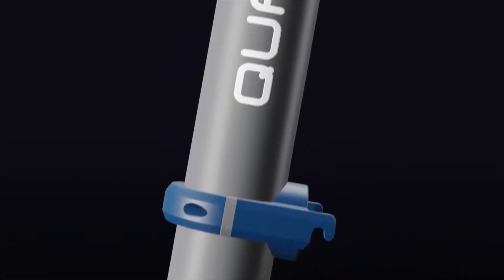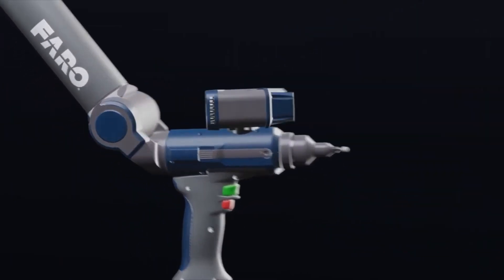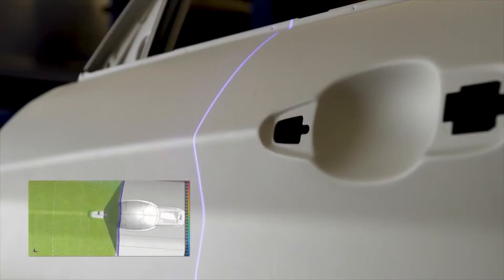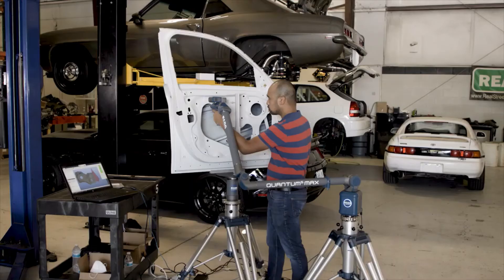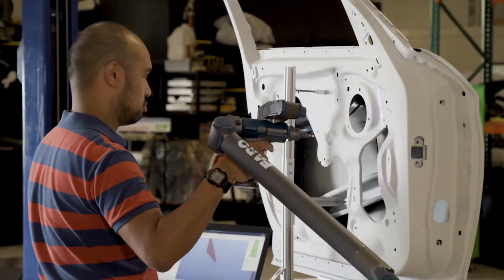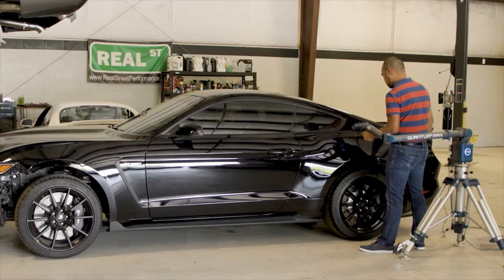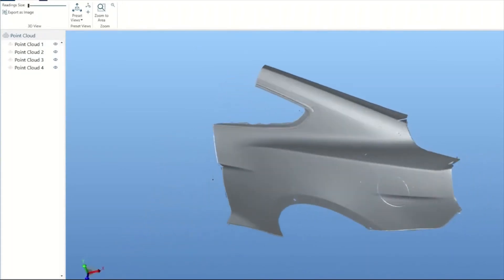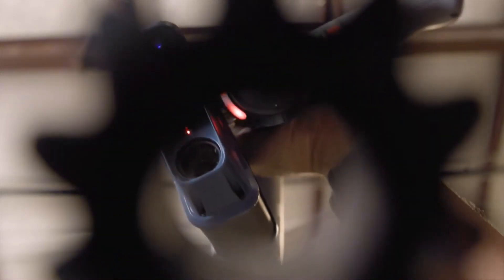Faro Technologies - Quantum Max ScanArm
Découvrez le nouveau ScanArm Quantum Max ! Débloquez la puissance de la vitesse, de la précision et de la couverture avec des LLP interchangeables à chaud qui permettent une inspection rapide et précise.
Ce bras de mesure portable de nouvelle génération maximise la valeur et la productivité de plus de 30 %, permet un meilleur accès aux endroits difficiles à atteindre et est entièrement compatible avec le logiciel FARO CAM2
EngiMA partenaire et distributeur officiel de FARO Technologies au Maroc.